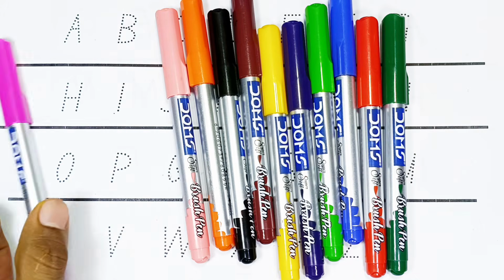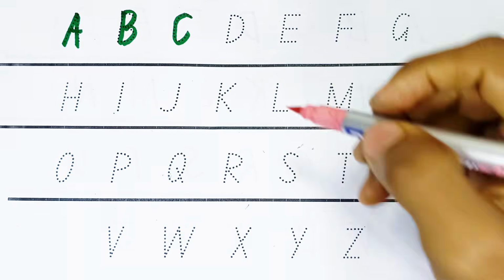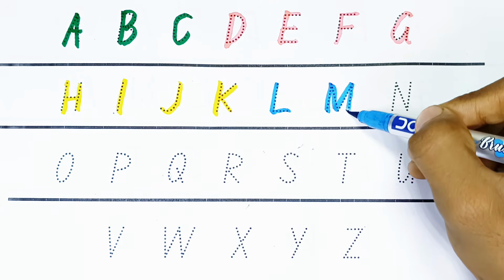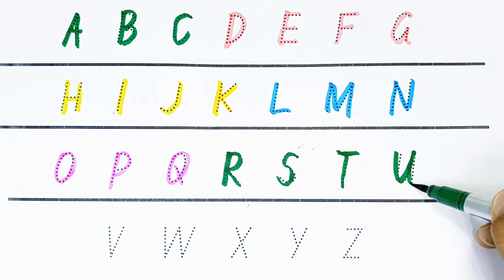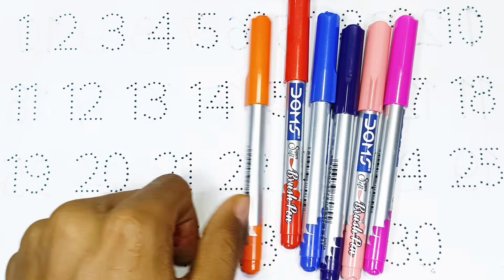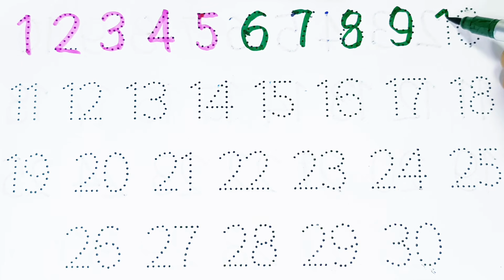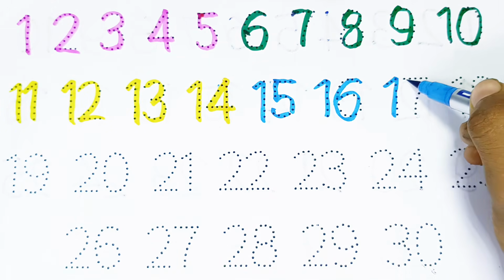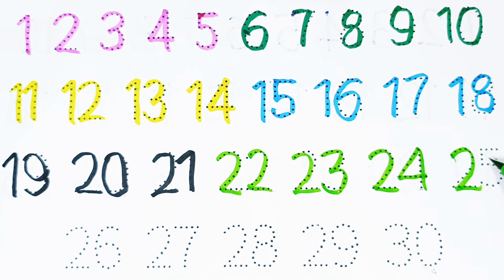For Kids ABC Alphabets writing tutorial | A to Z Alphabet for beginners | A for Apple B for ball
Let’s Learn How to Draw and Paint ABCD A to Z
Welcome to ABC SHOW LEARNING ! In this fun and easy tutorial, we will show you how to draw and paint the alphabet from A to Z  numbers from Name! Whether you’re a beginner or a kids eager to learn, this video is perfect for you!

your query

Abcd
Alphabet songs
Abc alphabet